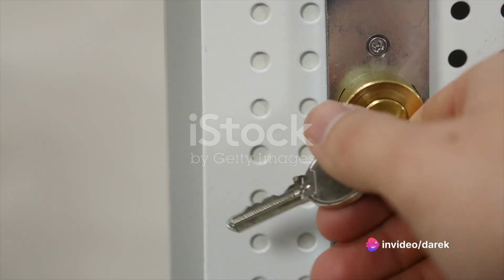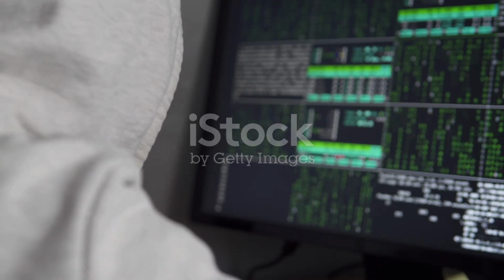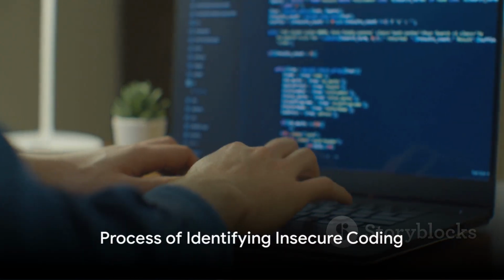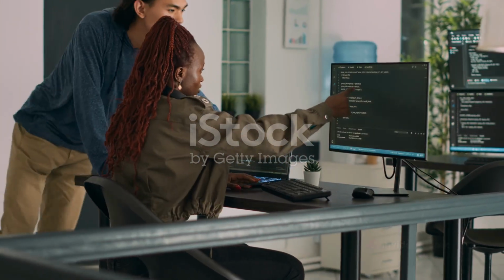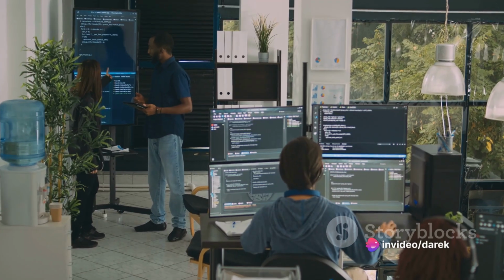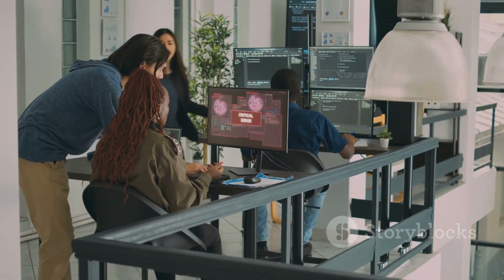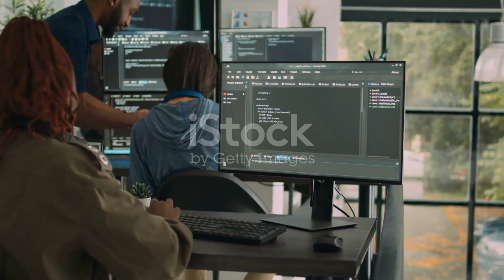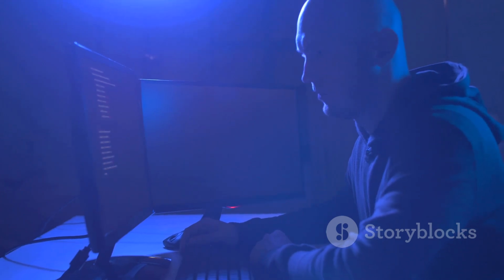Cracking the Code Insecure Coding in Pentesting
In this video, we delve into the intriguing world of app vulnerabilities, with a focus on insecure coding in pentesting. Join us as we uncover common vulnerabilities and demonstrate the importance of secure coding practices. Whether you're a developer, cybersecurity enthusiast, or simply curious about app security, this video is packed with valuable insights. Don't miss out on this eye-opening exploration!

OUTLINE:

00:00:00 Intriguing Question
00:00:33 Unveiling Insecure Coding
00:02:45 Process of Identifying Insecure Coding
00:04:44 Dangers of Insecure Coding
00:06:17 Summing Up